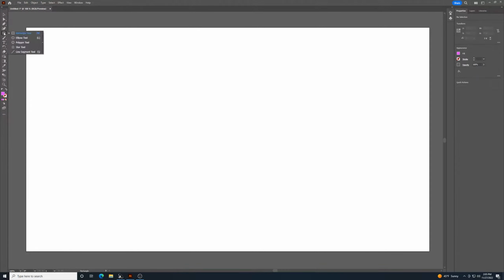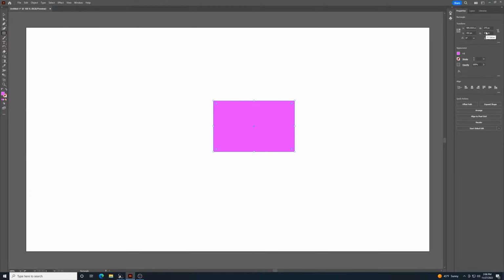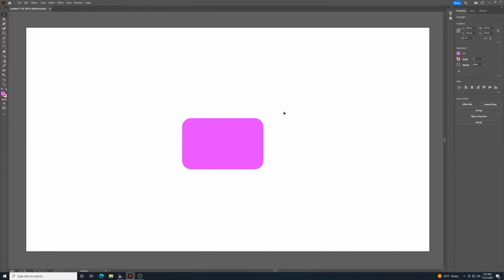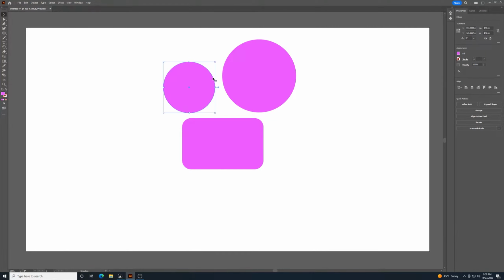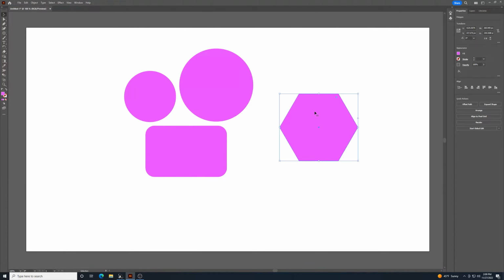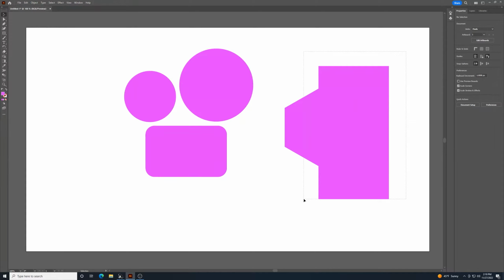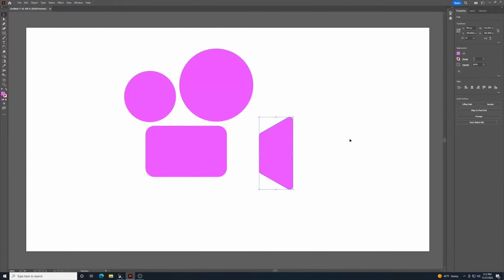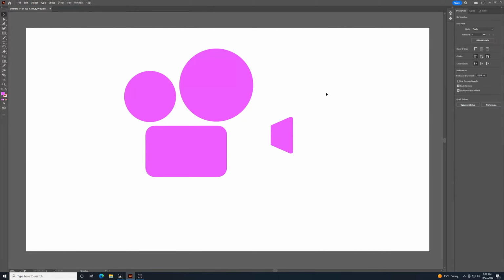How to Make an Icon with Adobe Illustrator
We will use Adobe Illustrator to create a camera or video icon for your web page, app, etc.